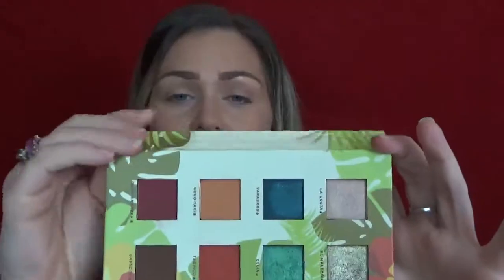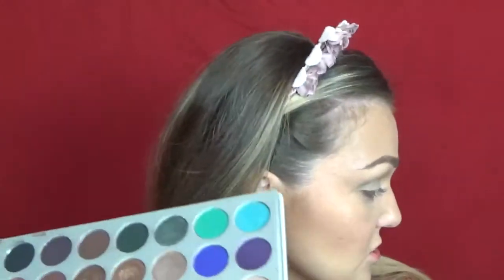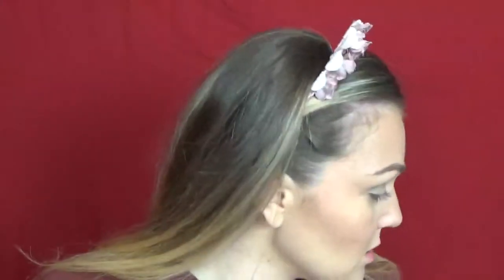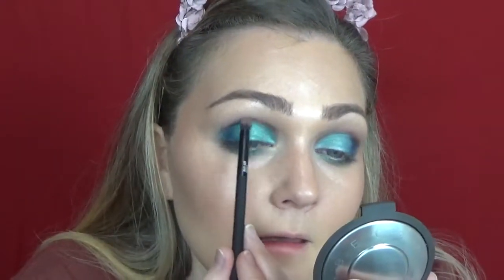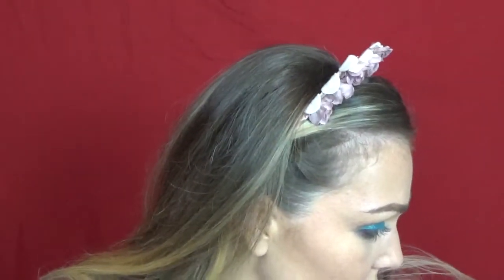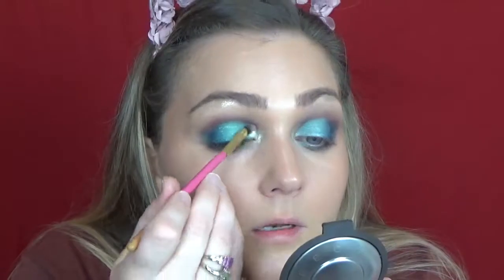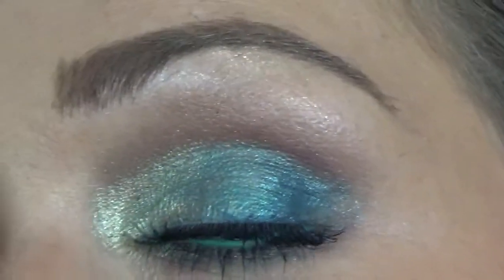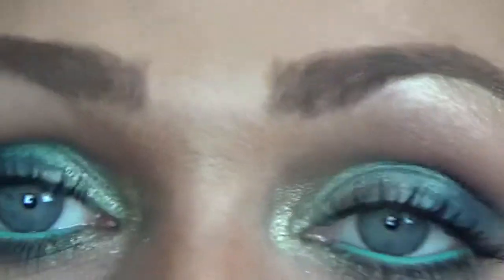TEAL EYES | AMY YVAN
Hello lovelies! Today I'm doing two video requests in one. A subscriber had requested a teal look and another subscriber requested for me to try to make a look using multiple palettes, which is what I've done today. I used the Jaclyn Hill morphe palette, the Alamar Cosmetics Reina Del Caribe palette and the Butter London goddess palette. You of course can use one pallete to create this eye look, you don't have to use three, that was just part of one of the requests. I post every Tuesday and Thursday!